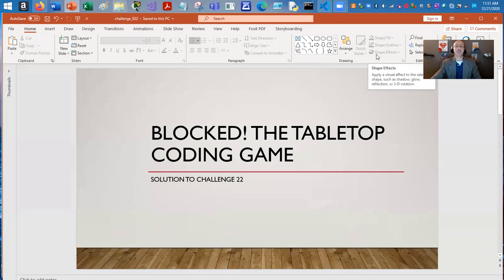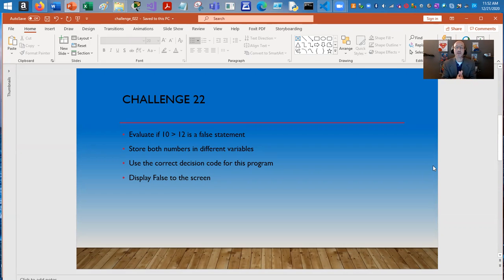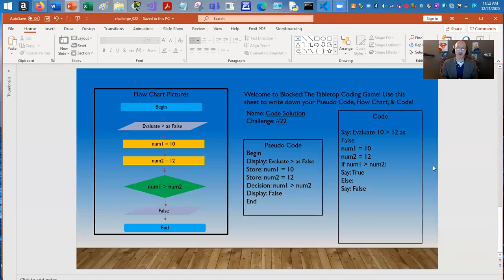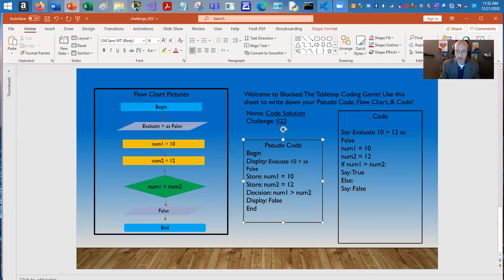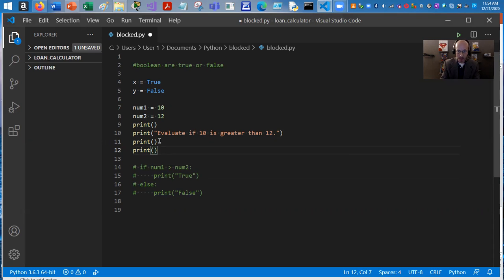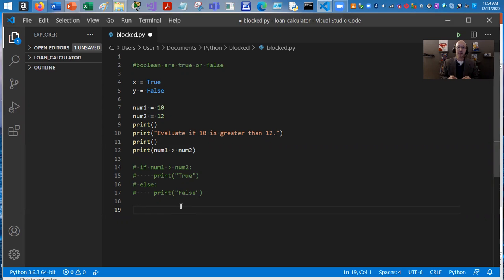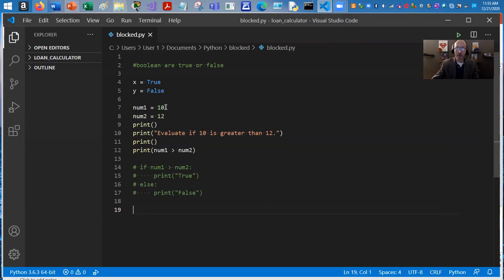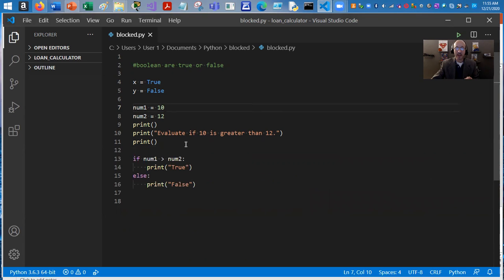Computational Logic for Beginners: Challenge 22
Video #22
• Evaluate if 10 greater than 12 is a false statement